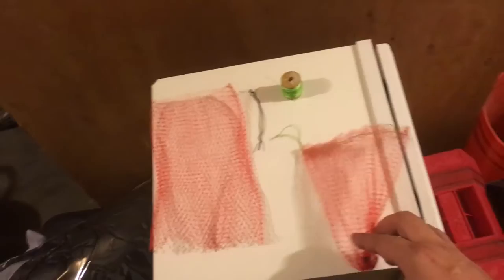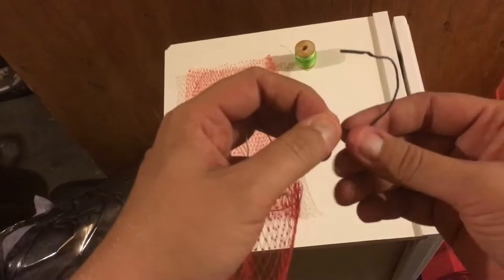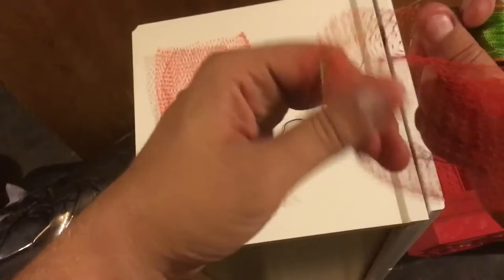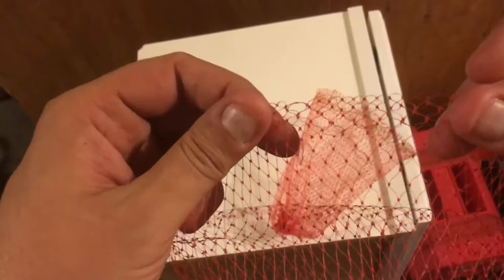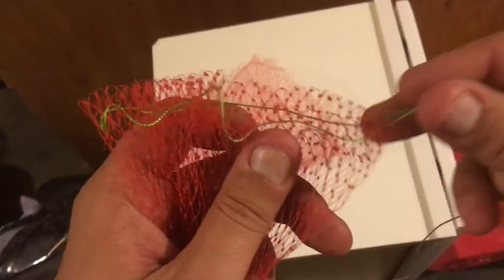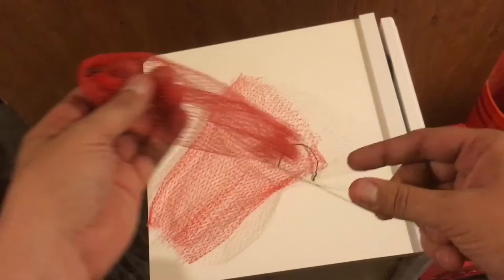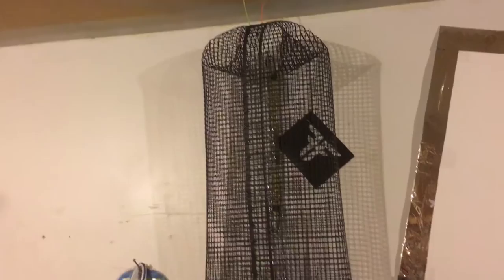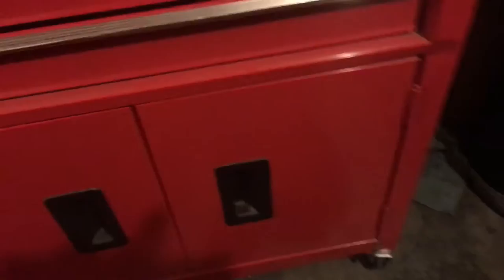Crawfish bait bag DIY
Today I explained how to make a very simple yet effective crawfish bait bag from simple recycled household materials. This is my first YouTube video I hope you like it.